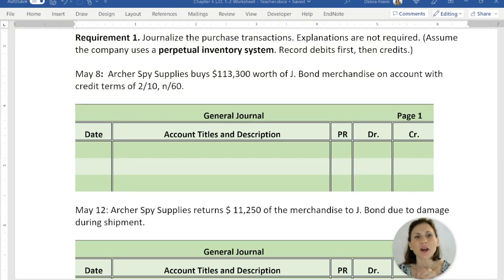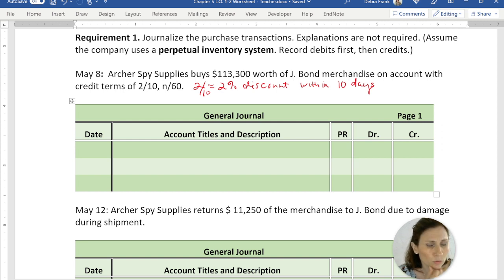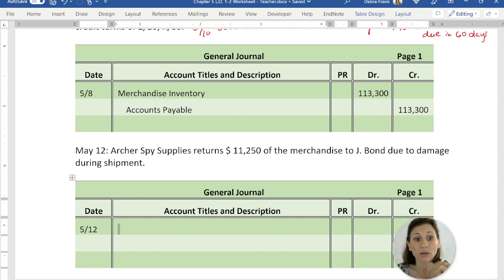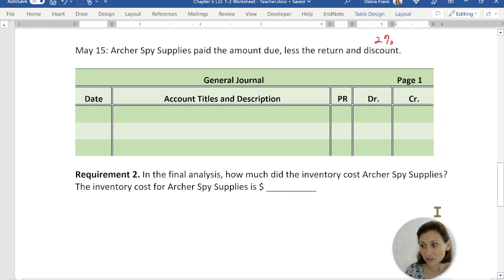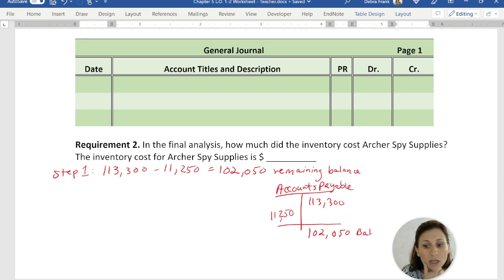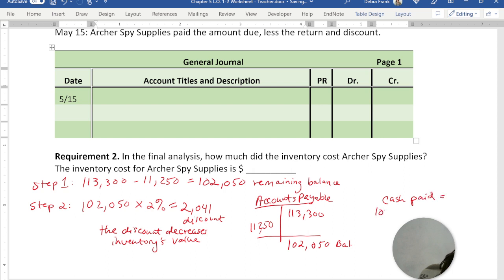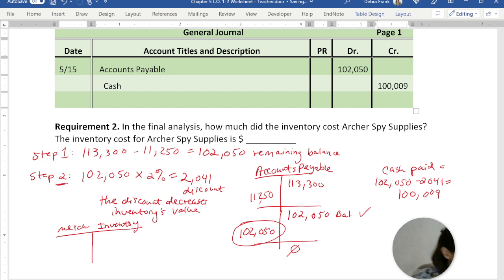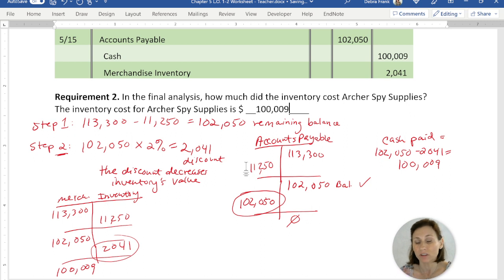Financial Accounting CH 5 Inventory Purchases - Perpetual Inventory System